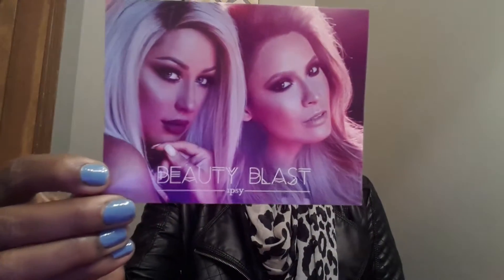Ipsy November 2015